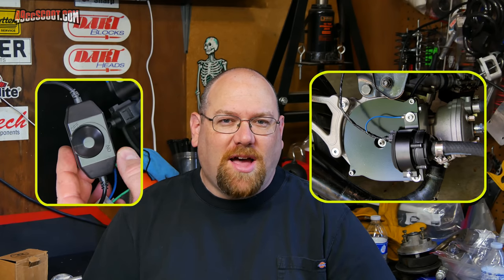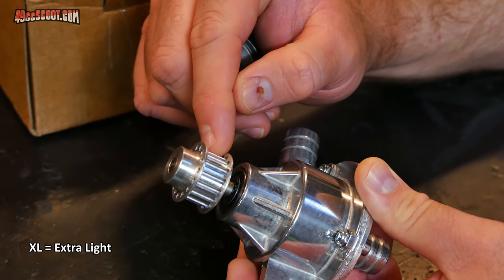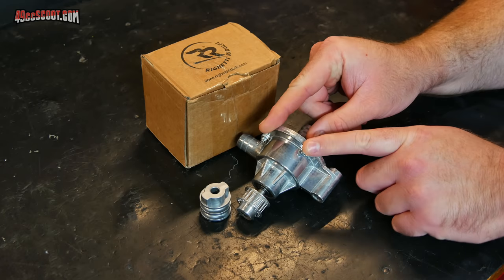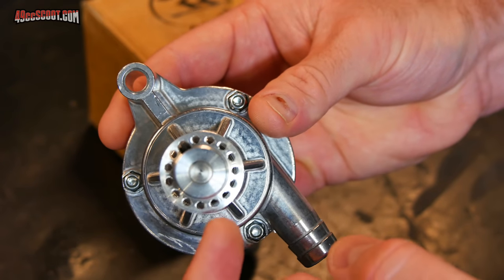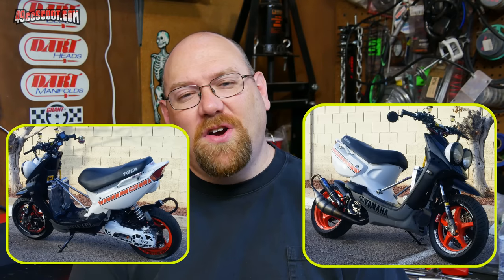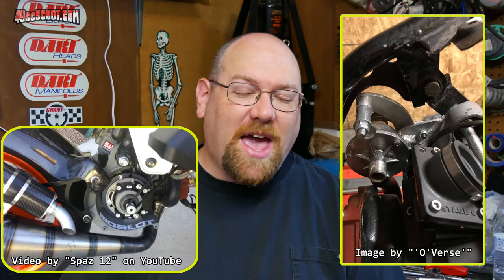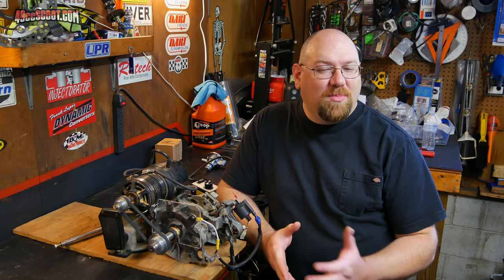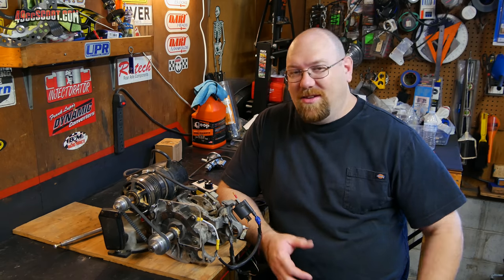TPR 86cc Build : Part 35 : Belt Driven Water Pump Info & Flow Testing : Scooter Performance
In this part of the TPR 86cc series, I'll be exploring an alternative scooter water pump option. Namely, a belt-driven water pump from a racing kart. I'll give you some history of how I found the idea. Then I'll do bench testing with a custom rig to try to figure out how much the pump flows and how fast I want to drive it.

Digital Tachometer & Sensor
9V Adapter
100pc Magnets
JB ClearWeld

Thanks to Spaz 12 for the use of pics, vids and sharing his kart pump info with me/us. His YT channel :

Thank you to Derek of Power Republic for allowing me to use a clip showing the kart pump driven off of the axle of a kart.

Thanks to Ryan for the clips of his RD250 swapped Kawasaki Ninja. Here's his YouTube channel :

- Burnt by Jingle Punks